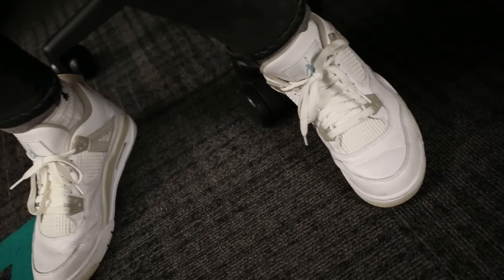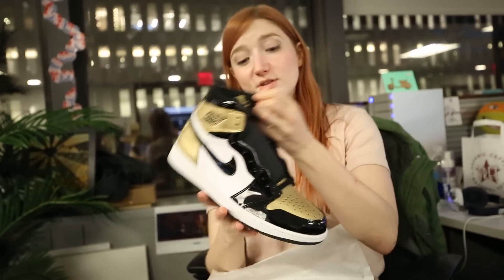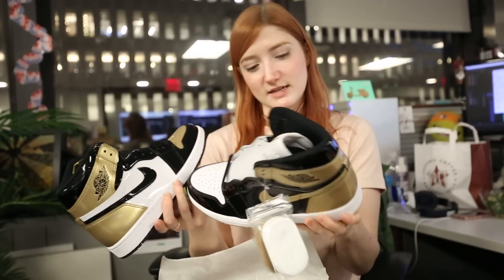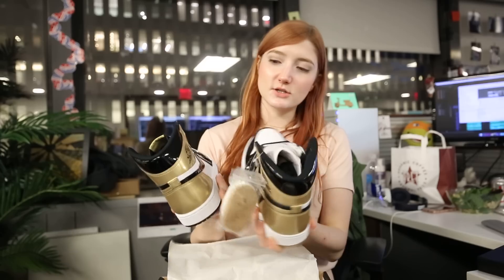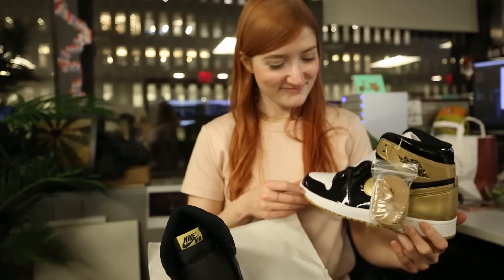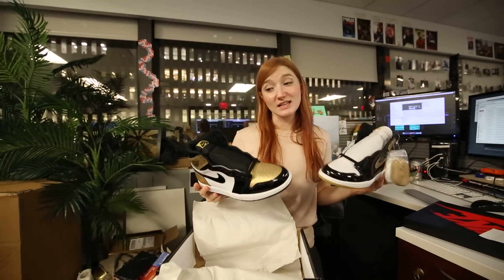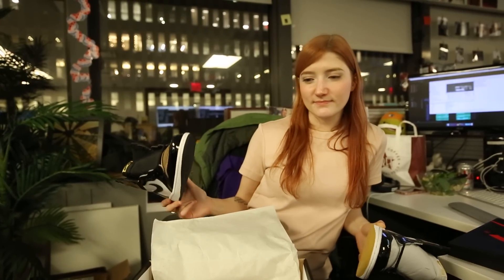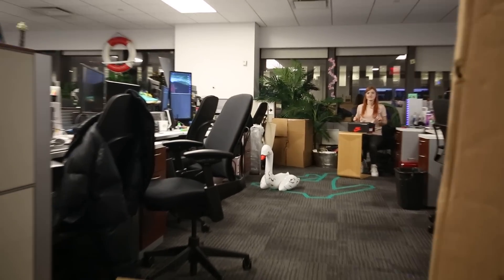ZOE THE SNKR EXPERT - AIR JORDAN 1 "GOLD TOP 3"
On this episode Zoe reviews the Air Jordan 1 "Gold Top 3"  colorway!